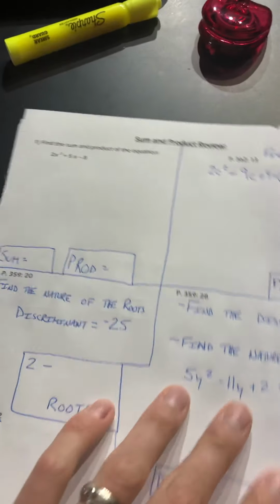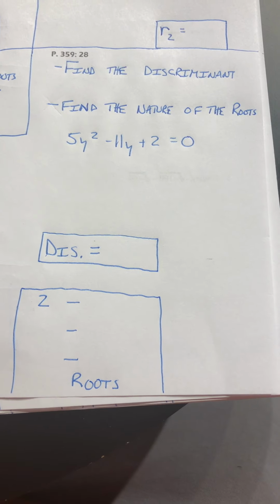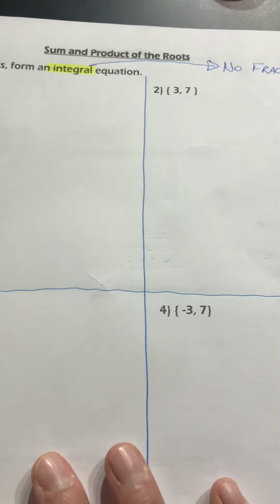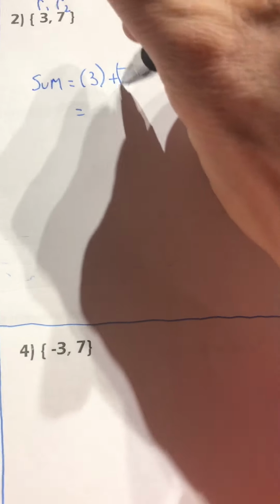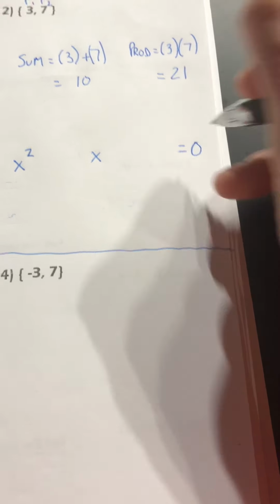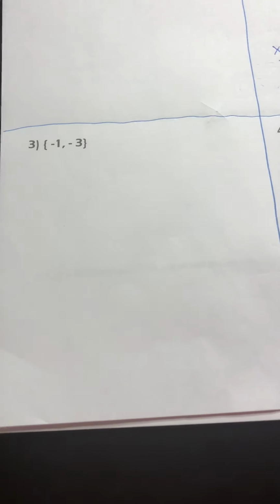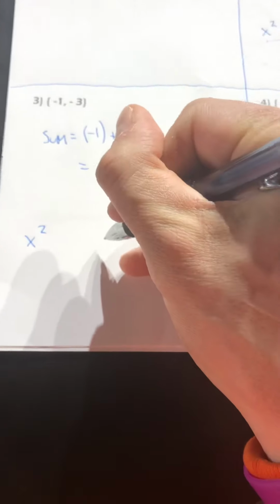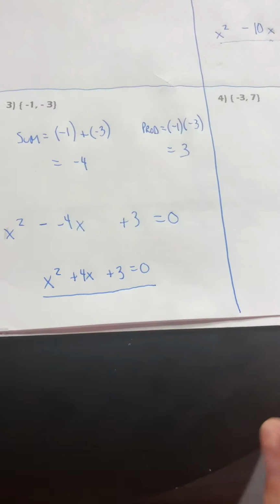Day 4: Sum and Product of the Roots Lesson